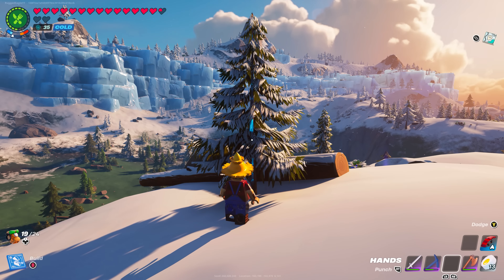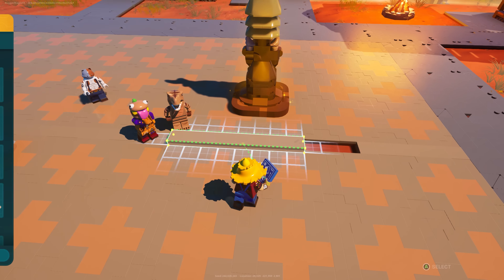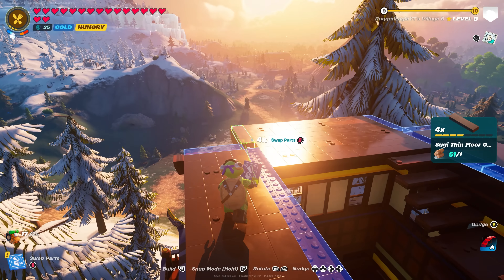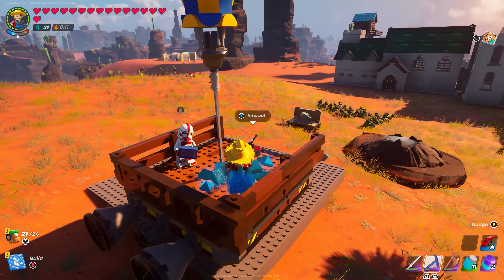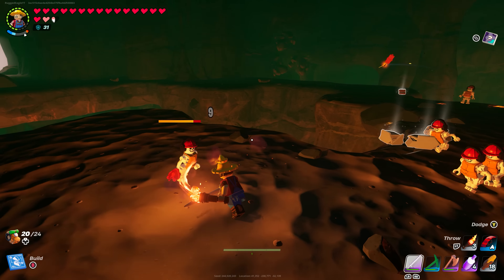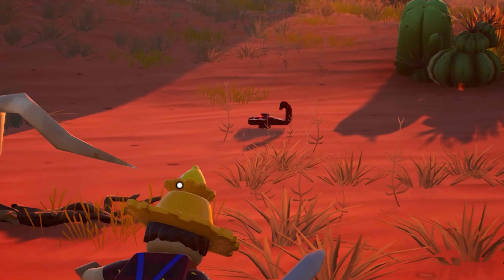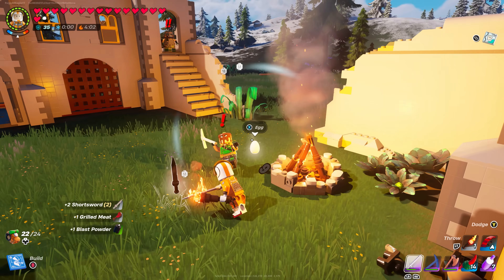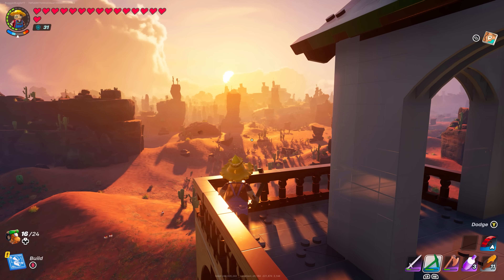20 Things Players HATE about LEGO Fortnite!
Thank you to RAID for sponsoring this LEGO Fortnite Video - Collect 2 Epics for FREE in Raid ⚡️Lightsworn + Juliana (after reaching level 15) Take part in the Christmas event and get your gift Today we will be looking at 20 Things Players HATE about LEGO Fortnite from unlocking all buildings to weapon durability & more!

TimeStamps-
0:00 LEGO Fortnite
0:20 20 Things Players Hate